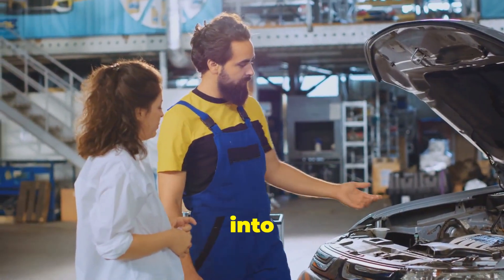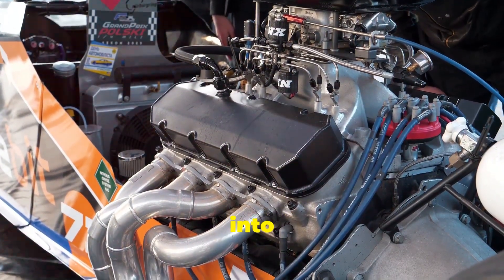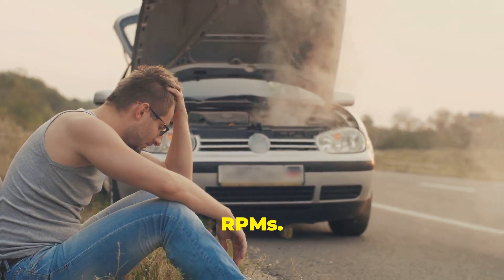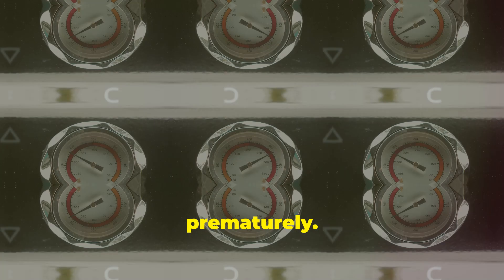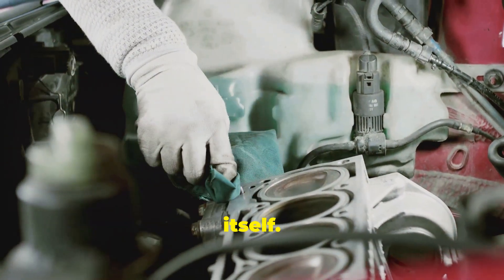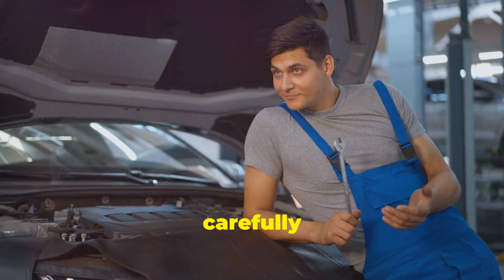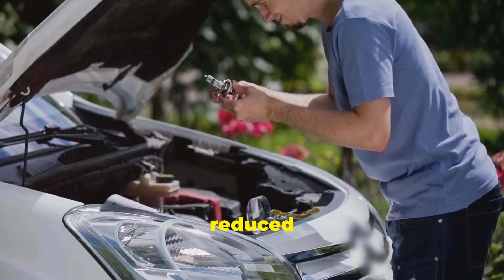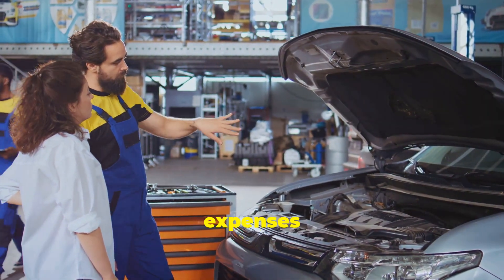EGR Valve Issues: EGR Stuck Open vs Stuck Closed!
Understanding the EGR Valve: How It Reduces Emissions and Improves Engine Performance

In this video, we delve into the essential role of the EGR (Exhaust Gas Recirculation) valve in reducing engine emissions and lowering combustion temperatures. Think of it as a recycling superhero for your car! Learn how an open EGR valve can lead to rough idling, sluggish acceleration, and poor fuel economy, while a closed valve can cause higher NOx emissions and engine knocking. We'll guide you on inspecting for loose vacuum hoses, identifying carbon buildup, and maintaining or replacing the EGR valve. Keep your engine running smoothly with these crucial tips!

Bad EGR valve symptoms
EGR valve Symptoms